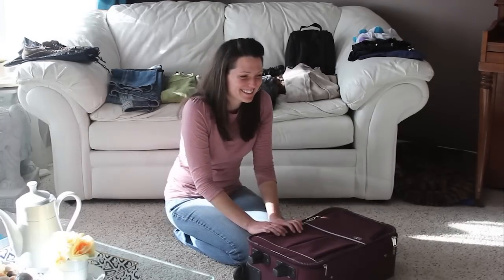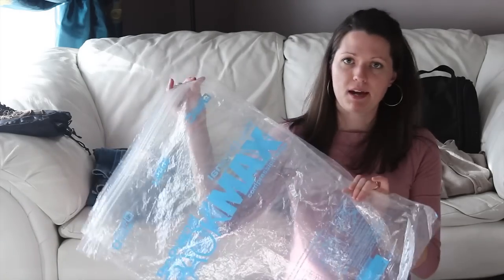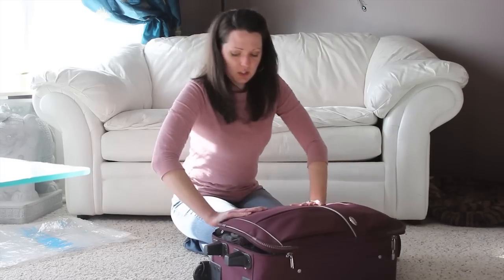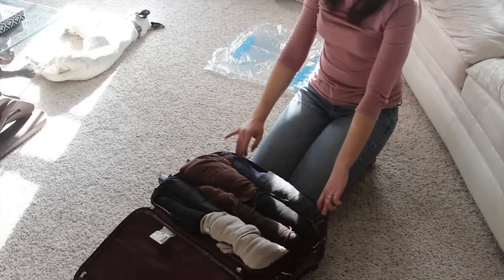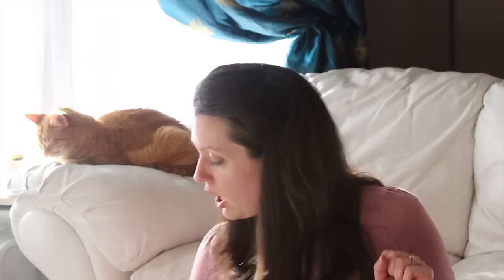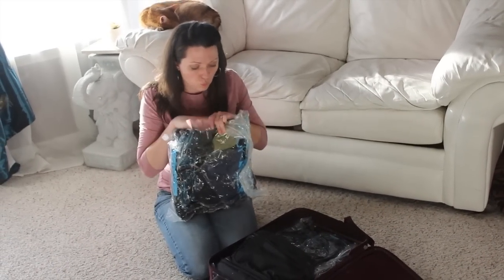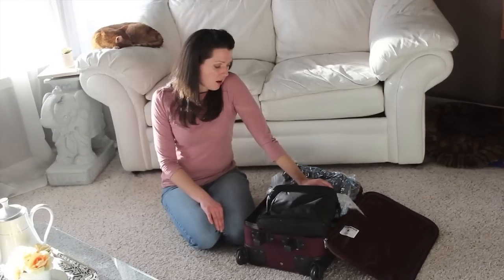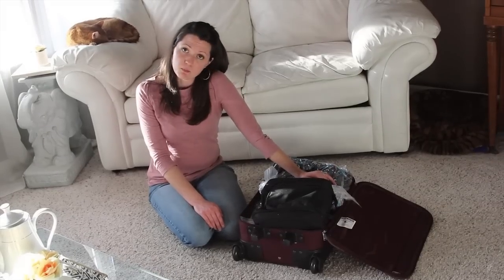Travel Tips: Which packing method REALLY packs the most clothes? (CC)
Which packing method packs the most clothes in the least amount of space? Traditional folding, rolling, fancy folding, or space-saving bags? Over the years, I've done them all, but I've never actually taken the time to test the strategies in any real way. (Frankly, I've never wanted to pack the same bag twice!) So, in this video I try them all: the same amount of clothes, a toiletries bag, and a curling iron--the same bag--four different packing methods. And honestly, I was surprised by the results!

(Closed Captioned)